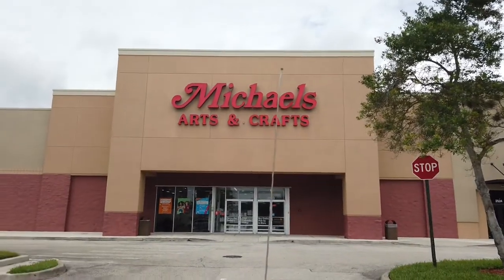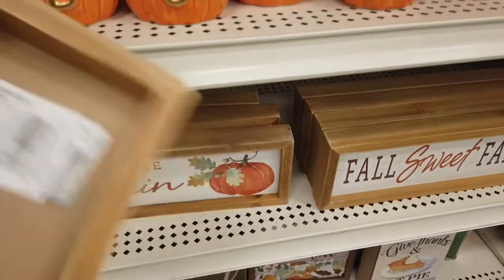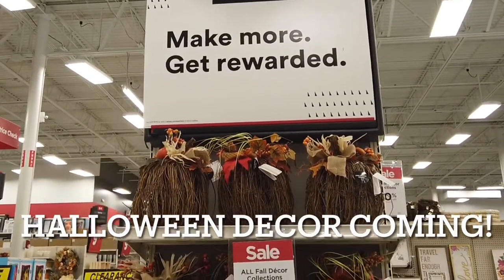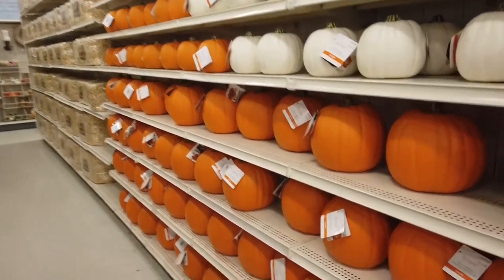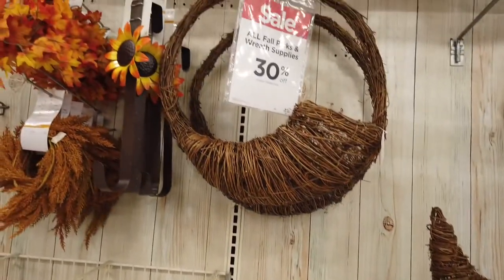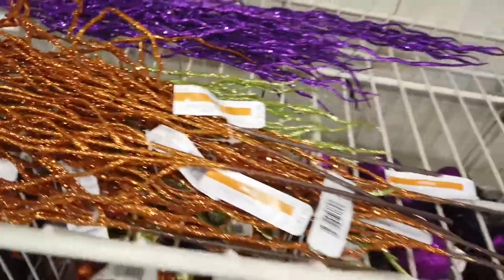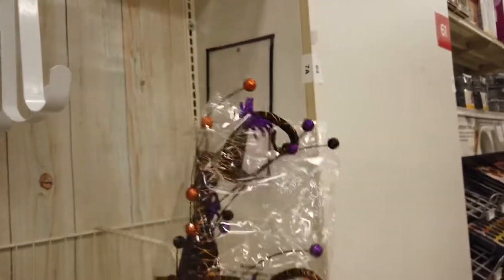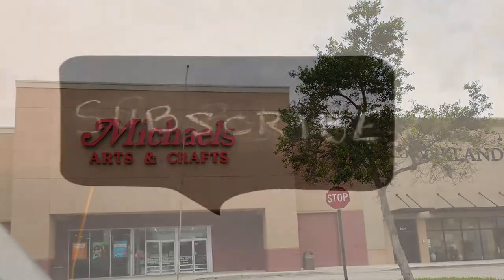Halloween & Fall Decorations 2021 At Michael’s Arts & Crafts / DIY Projects & Decor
See Halloween a d Fall decorations & decor at Michael’s Arts & Crafts for 2021.